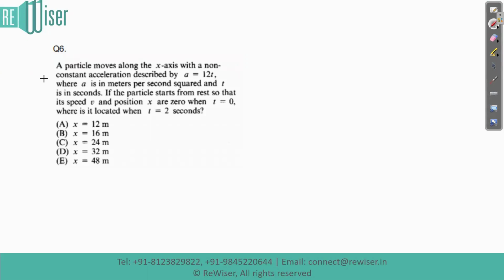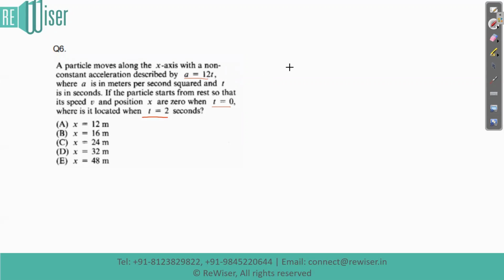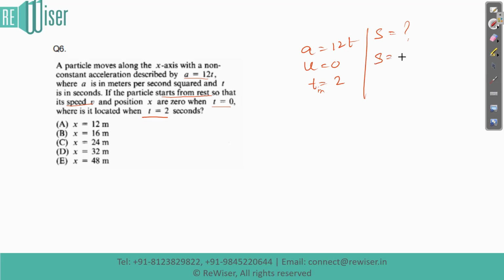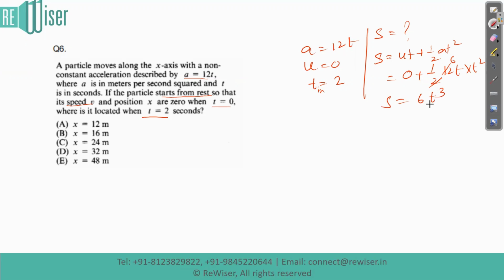AP Mechanics: Equation of Motion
About Video:-

Welcome to the AP Mechanics: Equation of Motion Session. Here are some tips to help you improve your preparation.